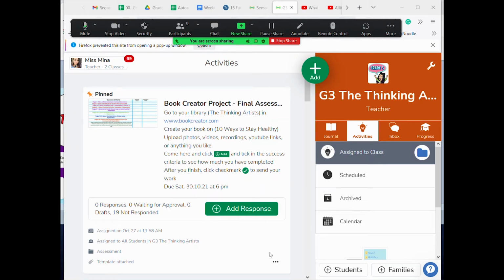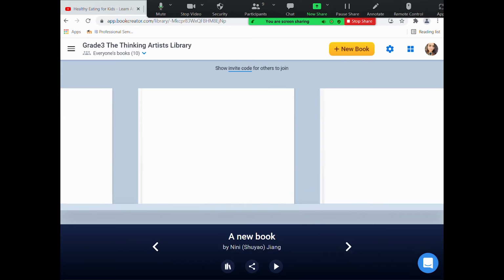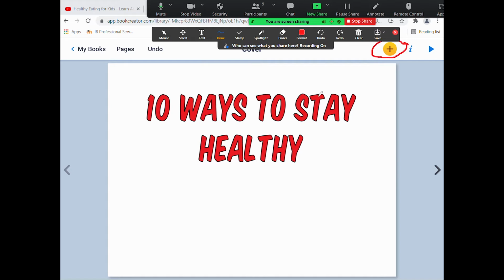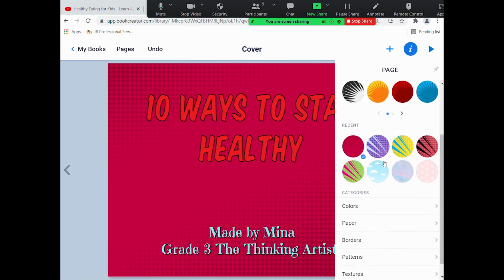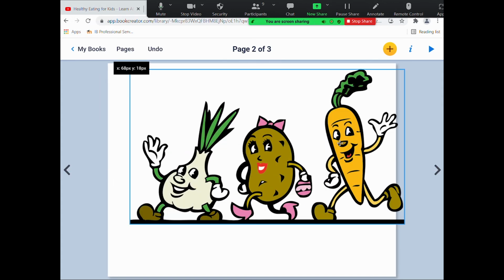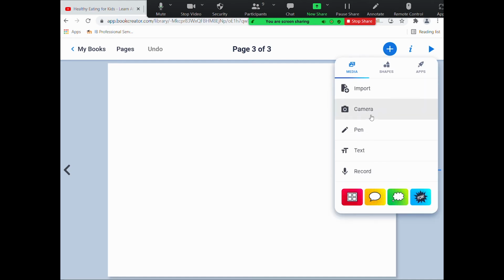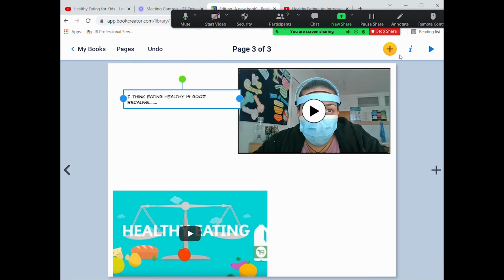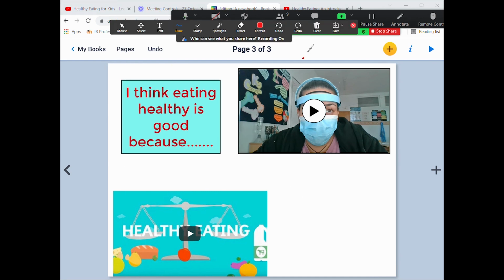How to use Book Creator - The Thinking Artists